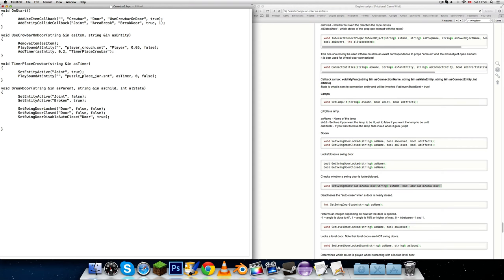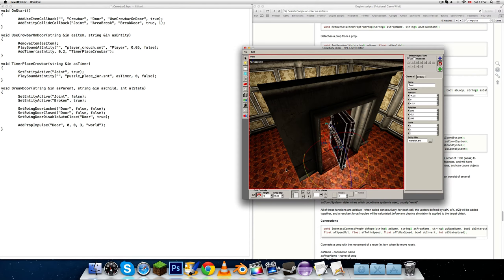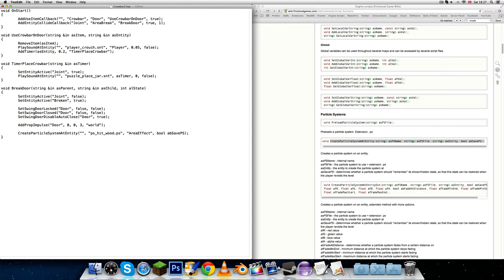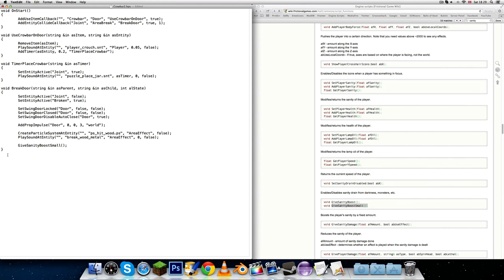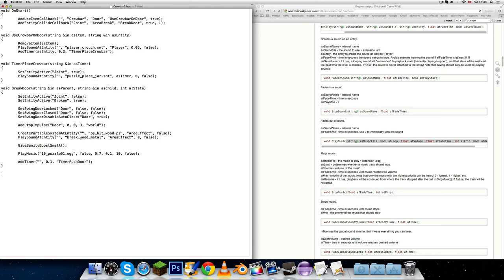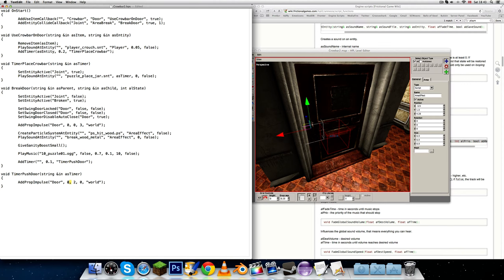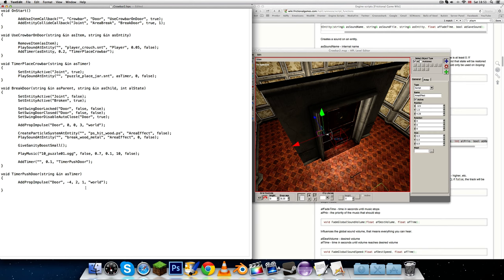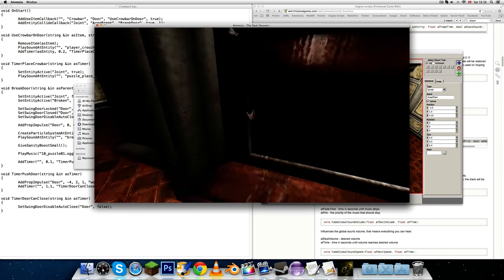[Tutorial] Amnesia - Crowbar Door w/effects! [HD] (Part 3/3)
If you need to know how to make a door open in Amnesia using a crowbar, this very lengthy tutorial will likely help you. Sorry that the process is so long; there's a lot of things to explain in it. If you don't want to watch through the whole thing, and if you know some basics when scripting, feel free to download all the code necessary for the whole event below. If this helped you, a like would be awesome :3

Please give me some feedback on what you think! Constructive criticism is fine too. Greatly appreciated, thanks!